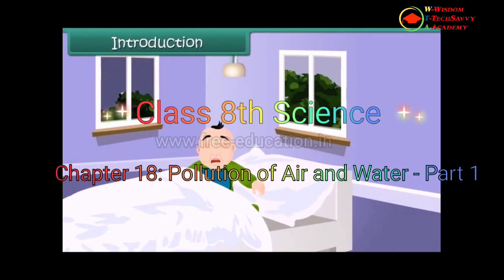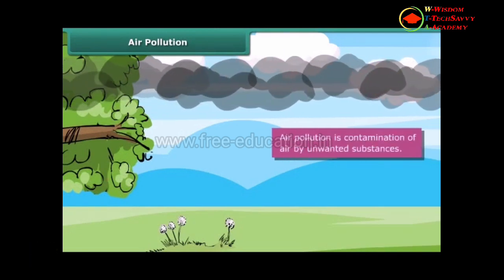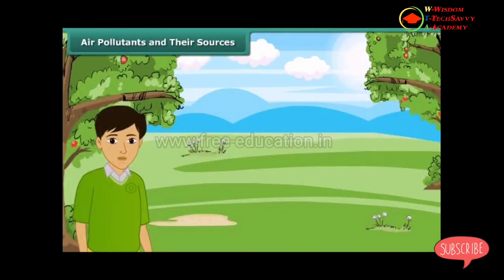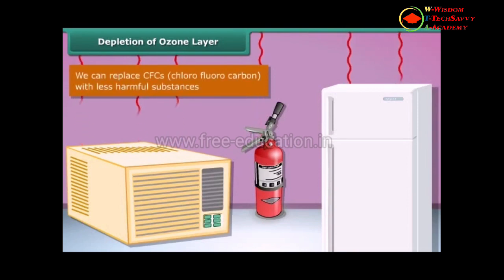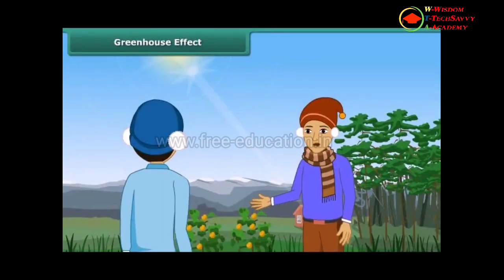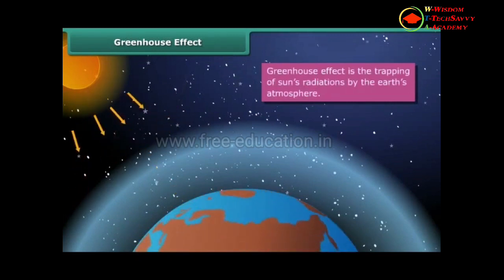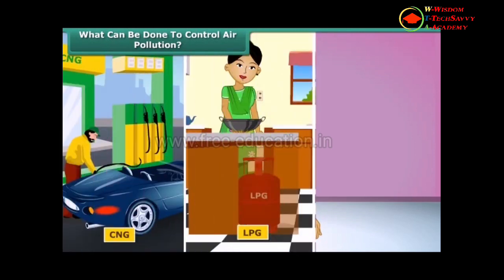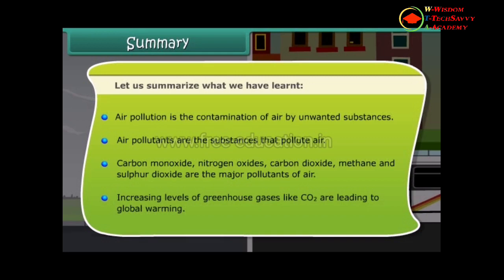Chapter 18: Pollution of Air and Water - Part 1 Class 8th Science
Chapter 18: Pollution of Air and Water

18.1: Air Pollution
18.2: How does Air Get Polluted?
18.3: Case Study- The Taj Mahal
18.4: Greenhouse Effect
18.5: What can be done?
18.6: Water Pollution
18.7: How does Water Get Polluted?
18.8: What is Potable Water and How is Water Purified?
18.9: What Can be Done?